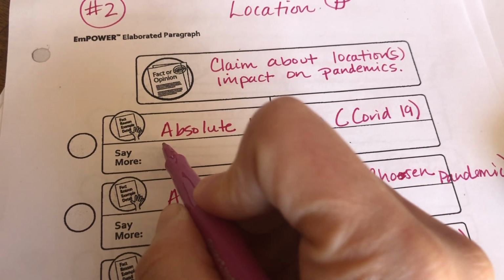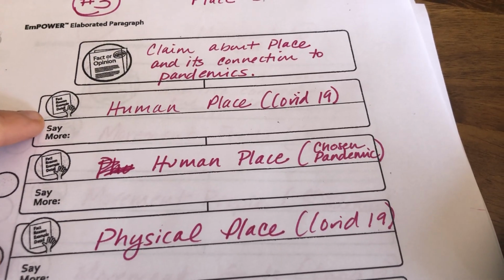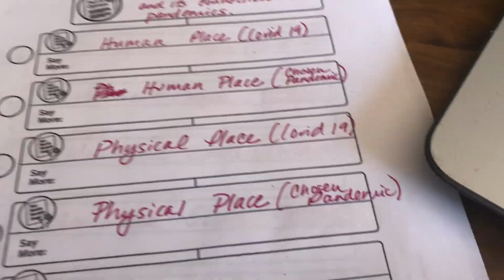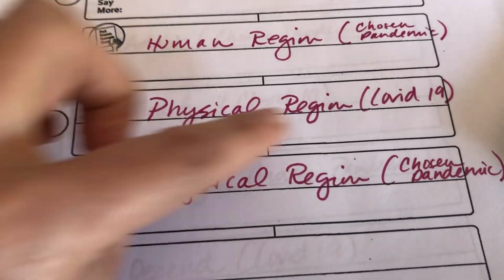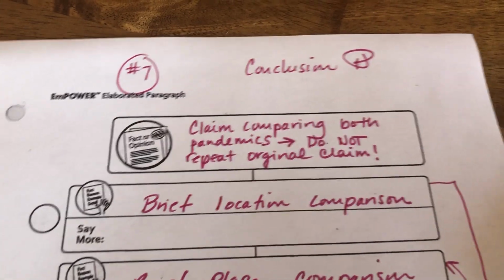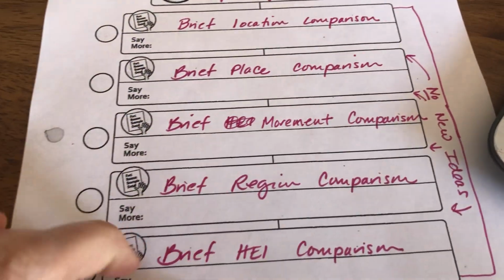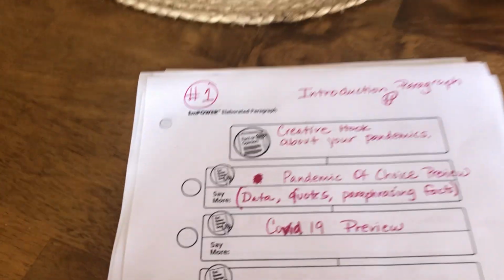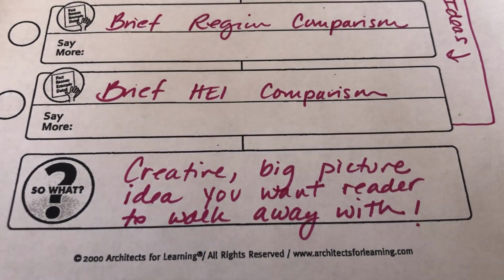Pandemic Project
Essay Fred Templates